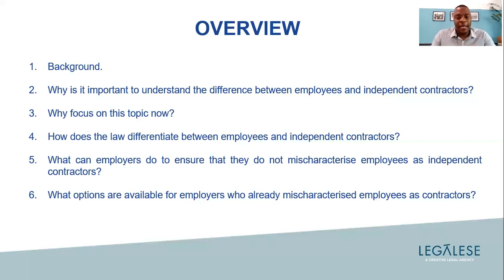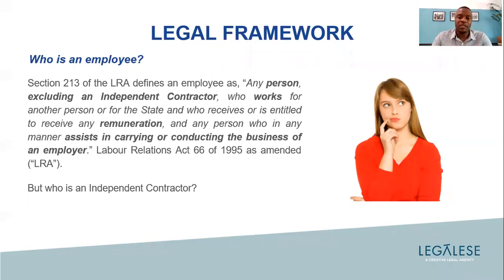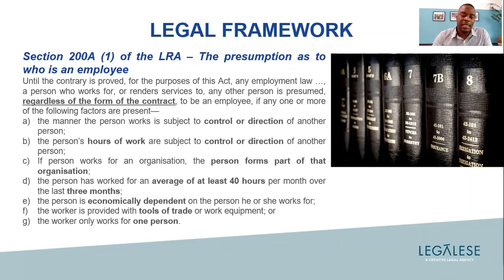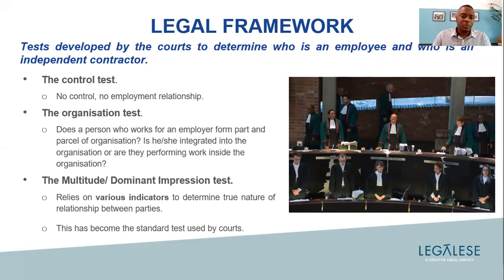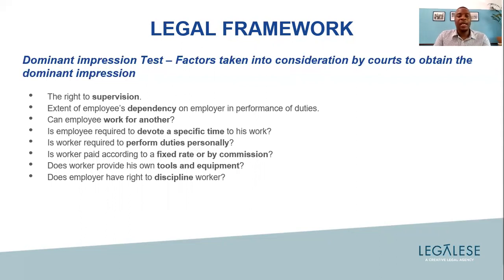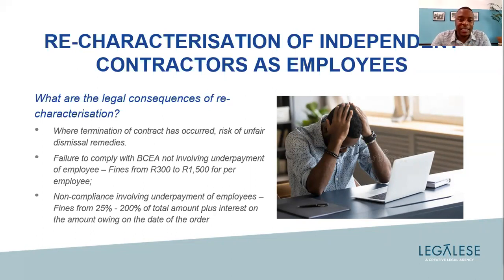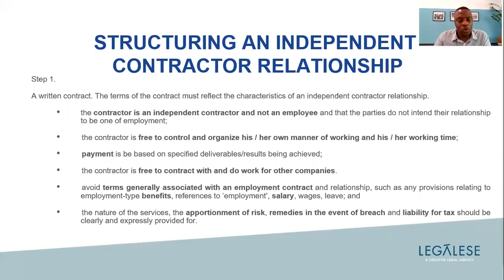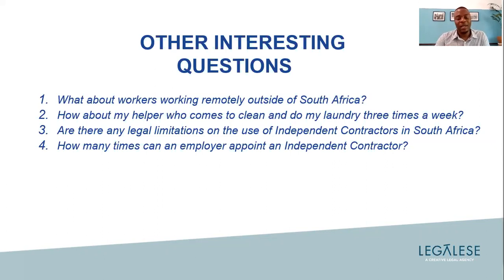So Now You Know: Independent Contractor or Employee, what’s the difference?